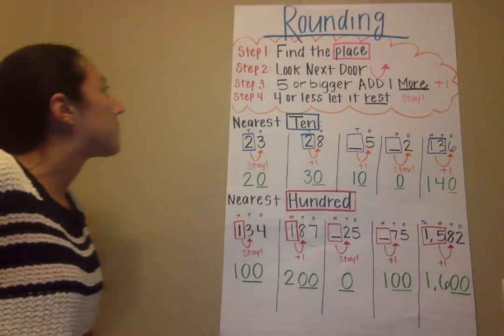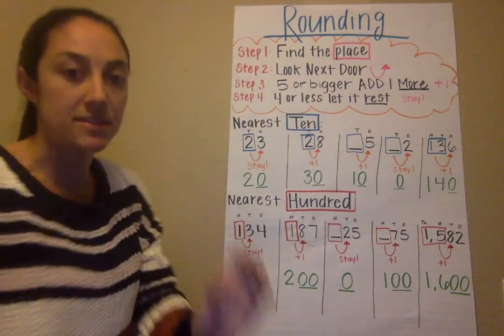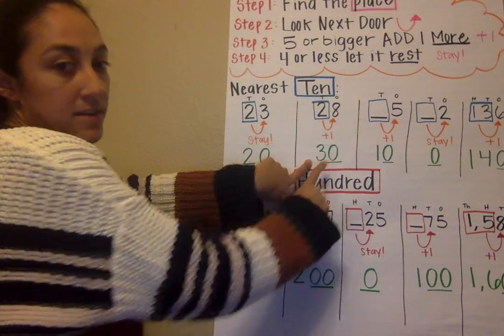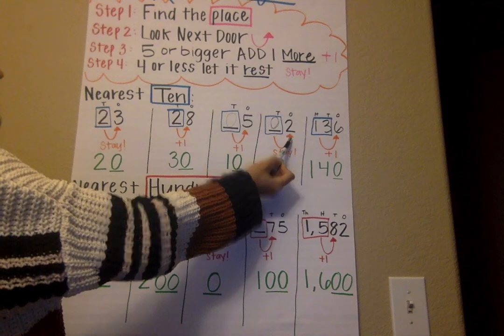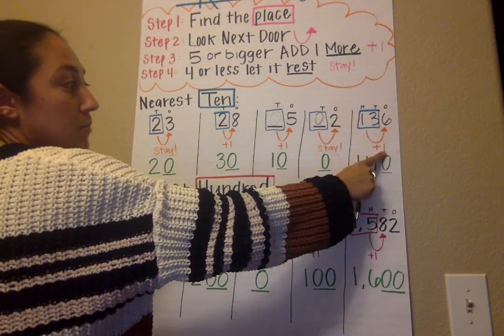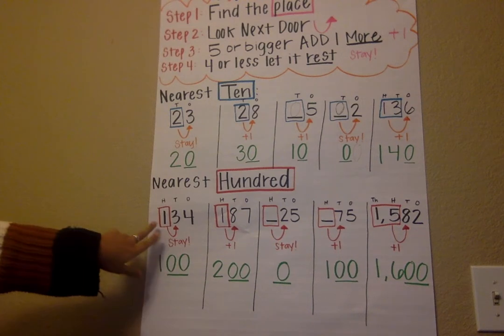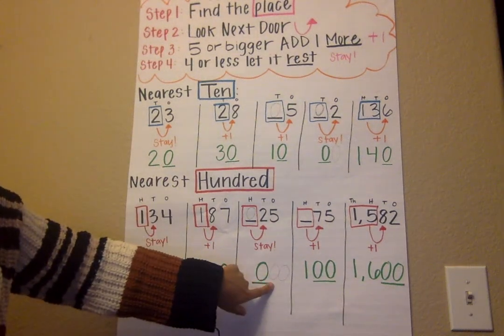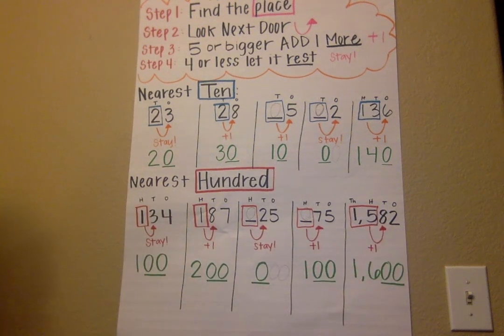Tuesday 3/23 Rounding Review